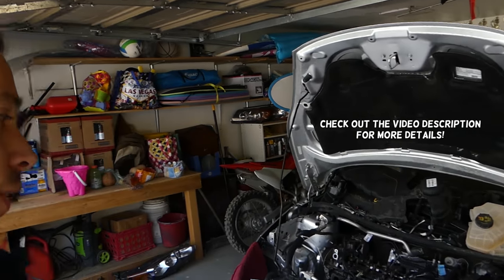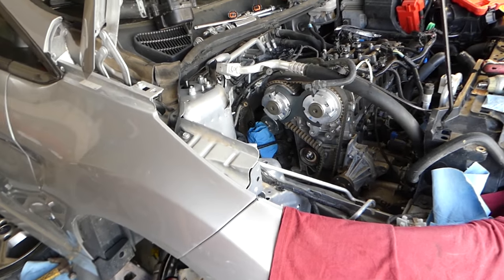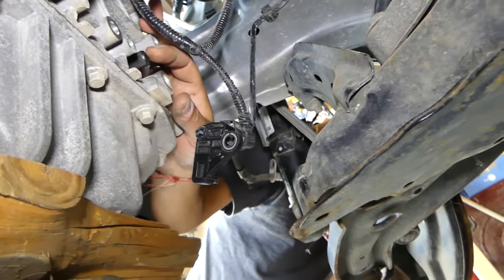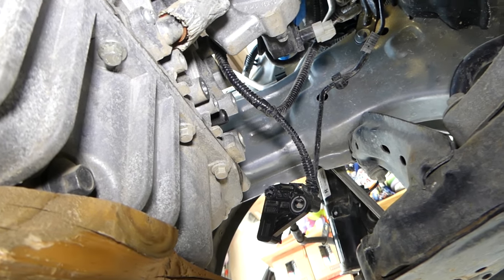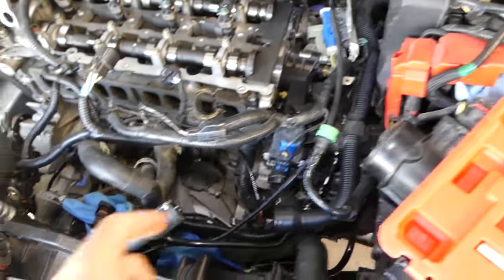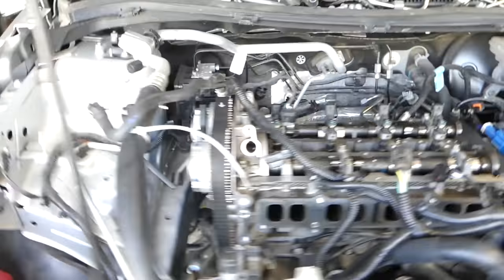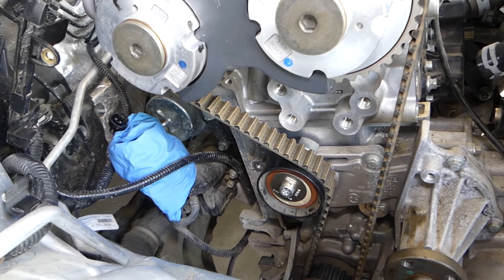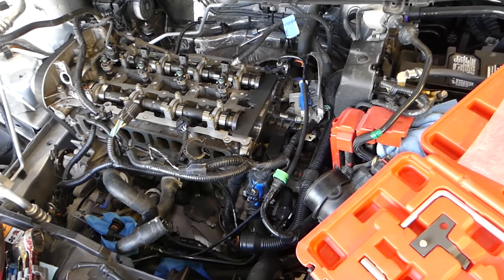FORD FOCUS TIMING MARKS 2012 2013 2014 2015 2016 2017 2018 Timing Belt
►► Timing Tool

This video might be helpful on:
2010 Ford Focus Timing Marks Timing Belt 1.6
2011 Ford Focus Timing Marks Timing Belt 1.6
2012 Ford Focus Timing Marks Timing Belt 1.6
2013 Ford Focus Timing Marks Timing Belt 1.6
2014 Ford Focus Timing Marks Timing Belt 1.6
2015 Ford Focus Timing Marks Timing Belt 1.6
2016 Ford Focus Timing Marks Timing Belt 1.6
2017 Ford Focus Timing Marks Timing Belt 1.6
2018 Ford Focus Timing Marks Timing Belt 1.6

•Cameras
Panasonic Lumix FZ300

•Tripod
Polaroid 72-inch

•Microphone
Polaroid Pro Video Condenser

•Light
NEEWER 160 LED CN-160 Dimmable

•Camera
Sony HD Video Recording HDRCX405